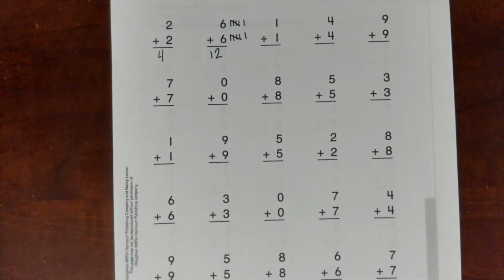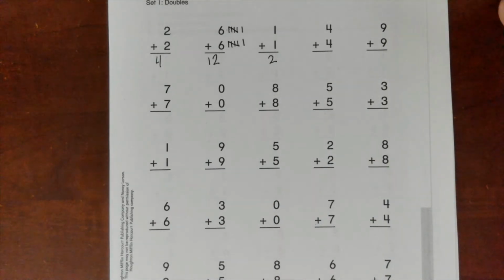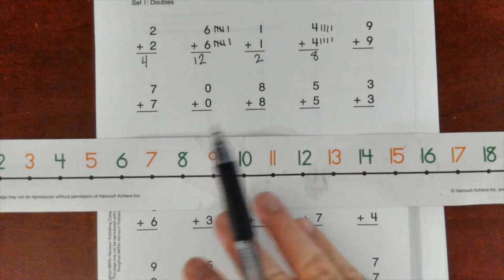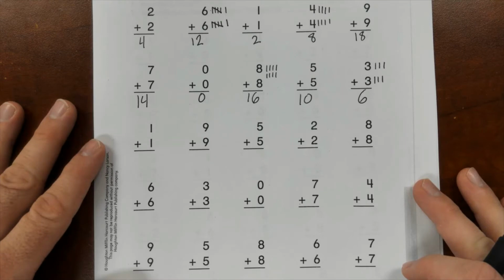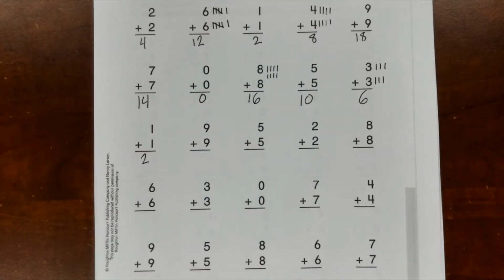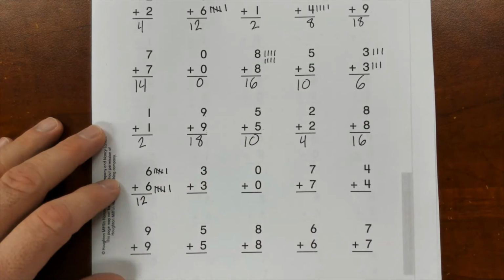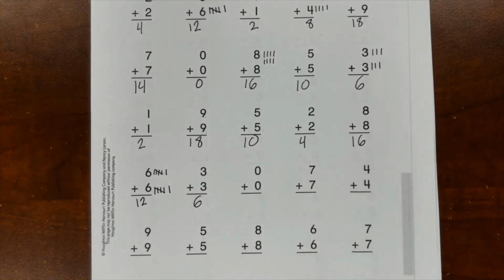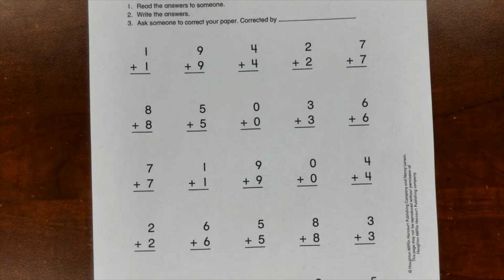Math Day 1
Our first math lesson for the week of 8/24/20. Lesson includes addition facts review.